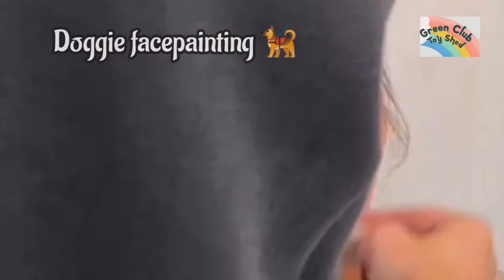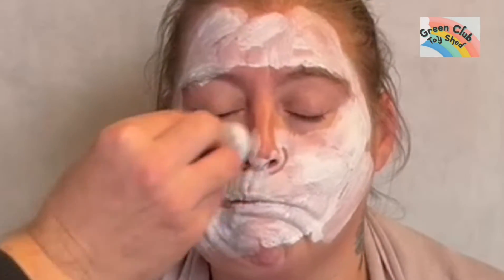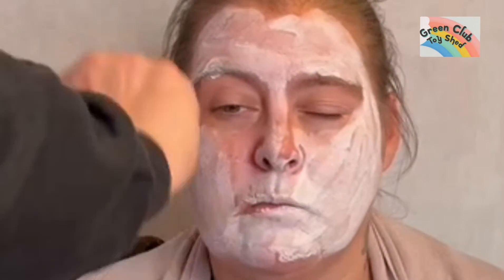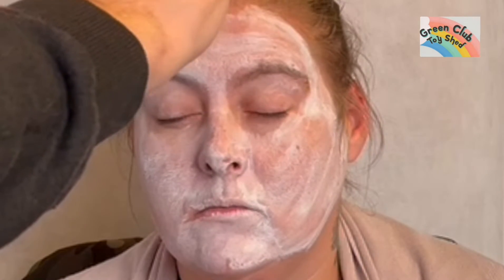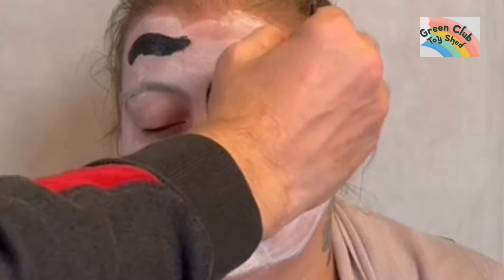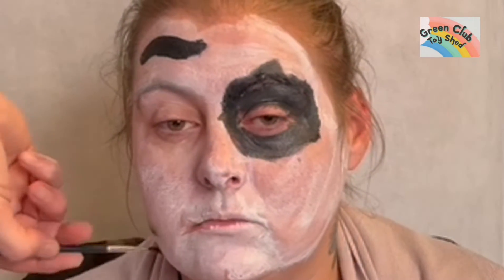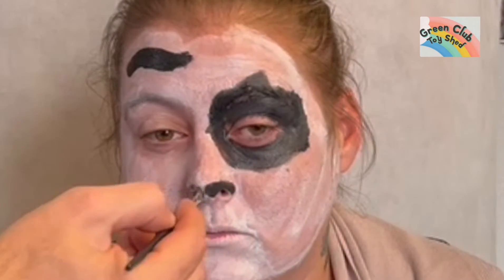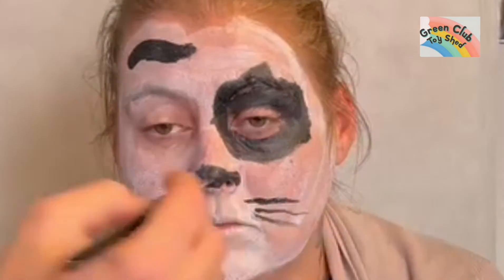Doggie Facepainting With Moon Paints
Doggie 🐩facepainting I use three colours black white and red easy facepainting using Moon Creations' easy-application paints are of premium quality with a non-flake, long-lasting formula – expect excellent coverage with every application, and no cracking or flaking.